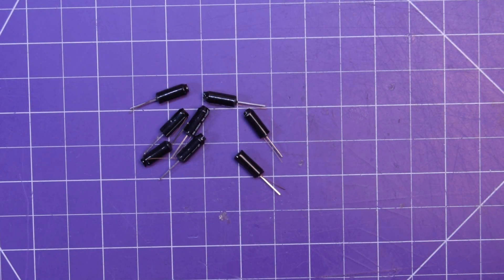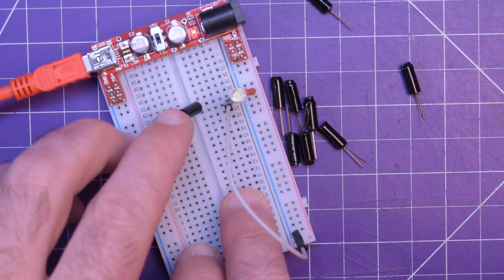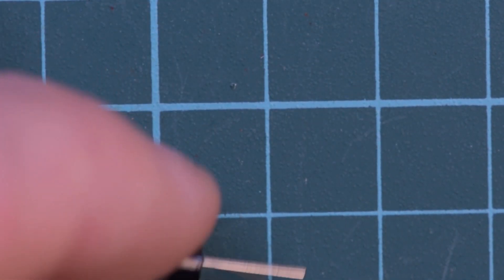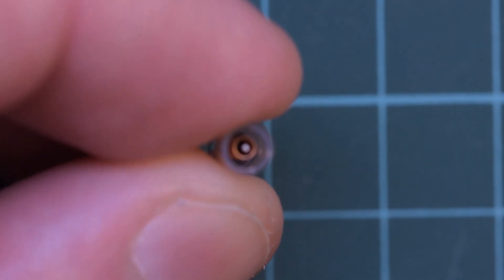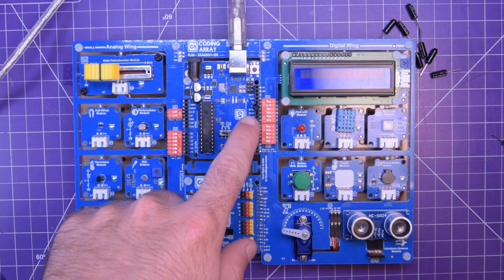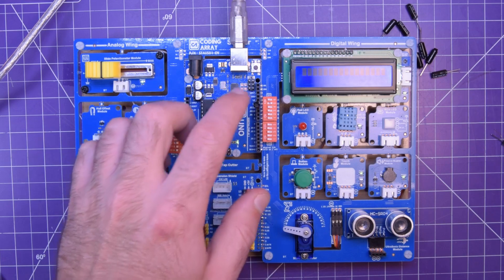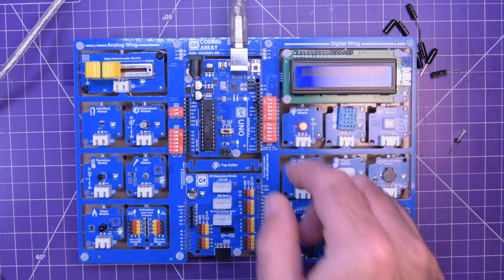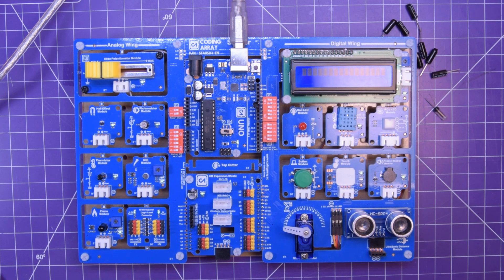Vibration Switches; Give Them A Shake!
In this video I'll show you these awesome switches that are activated by vibration! They can be had for dirty cheap and can actuate devices by themselves or simply trigger devices when read by a microcontroller! This means that the circuits can be as simple or as complex as you can imagine!